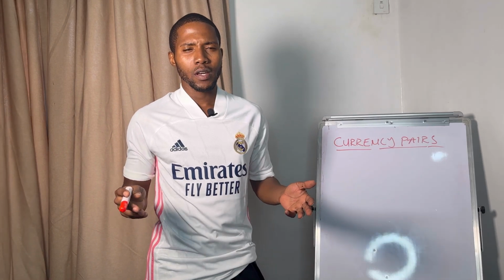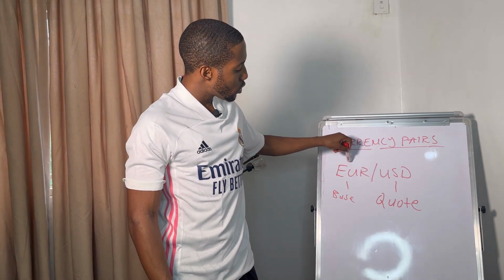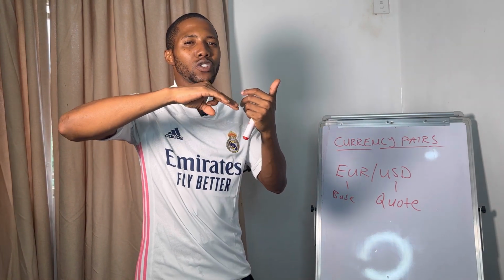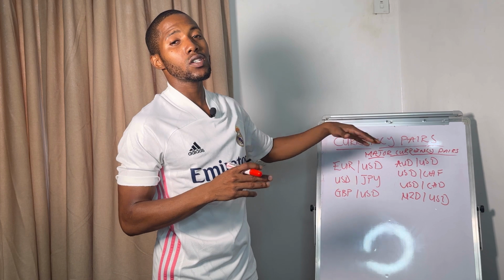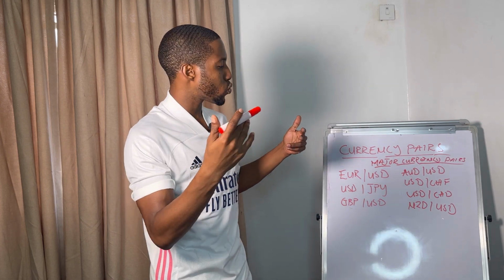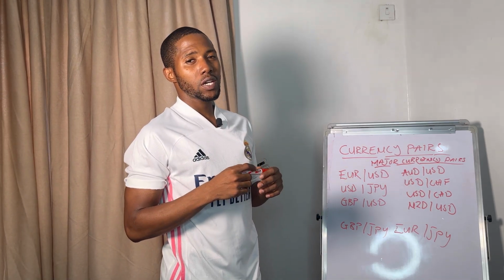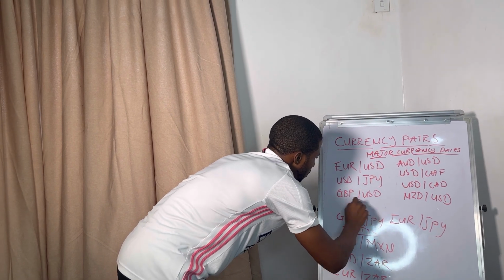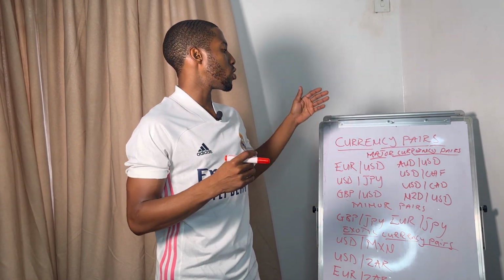CURRENCY PAIRS IN FOREX TRADING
What are currency pairs, types and examples.